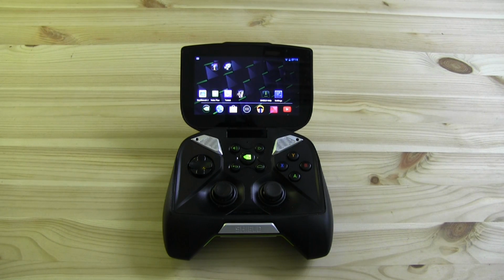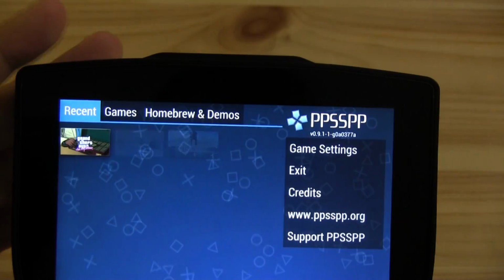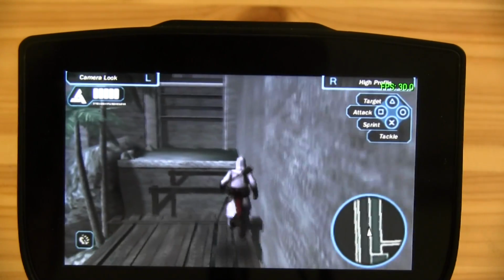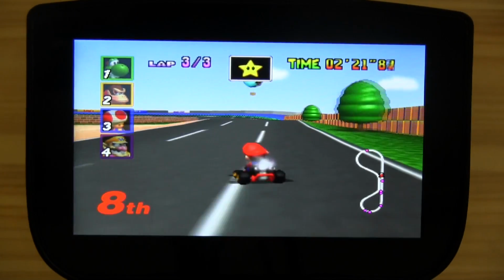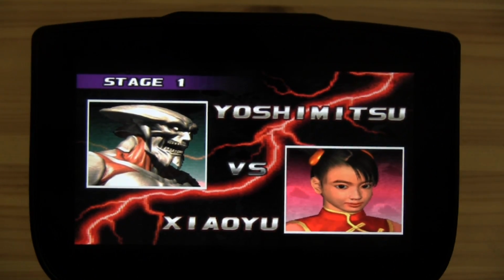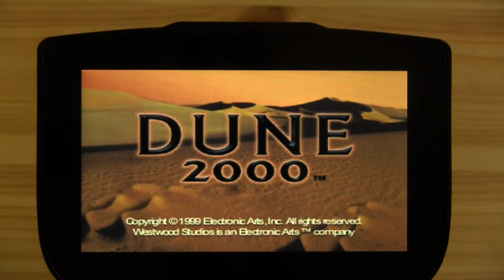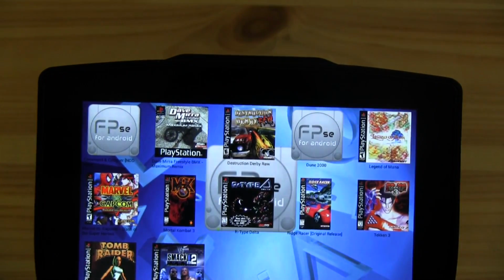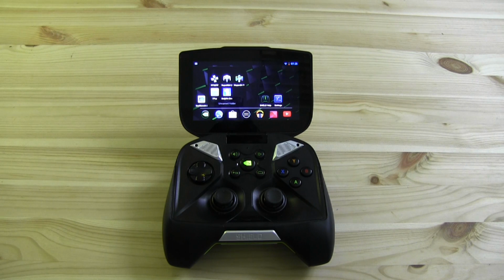NVIDIA Shield with various Emulators - N64, PS One, PSP and Gamecube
NVIDIA Shield with various Emulators Nvidia has released a hand held gaming consol, The Shield, running their latest graphic intensive processor, Tegra 4. We test out a bunch of different emulators to see what runs like hot cakes and what you might want to skip. We take a closer look at N64, PlayStation One, PSP and GameCube Games.